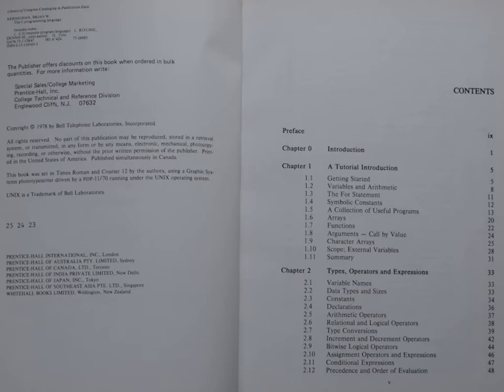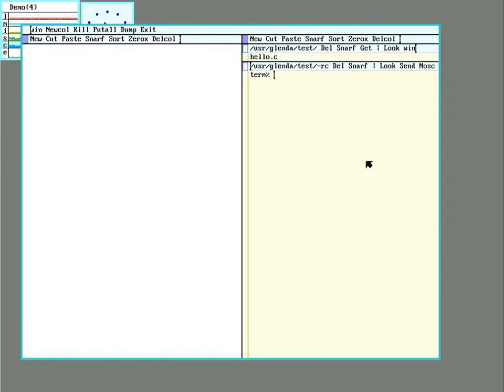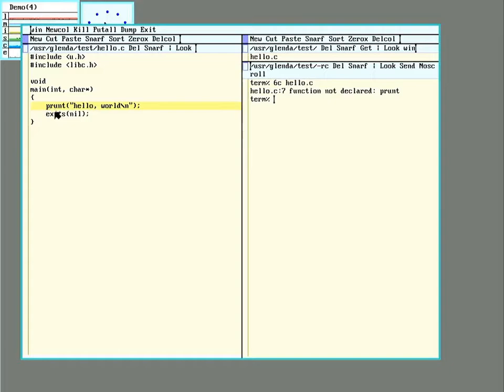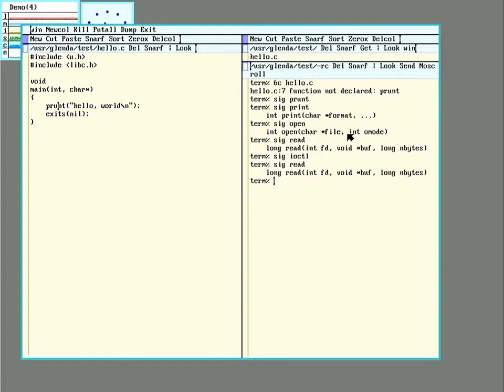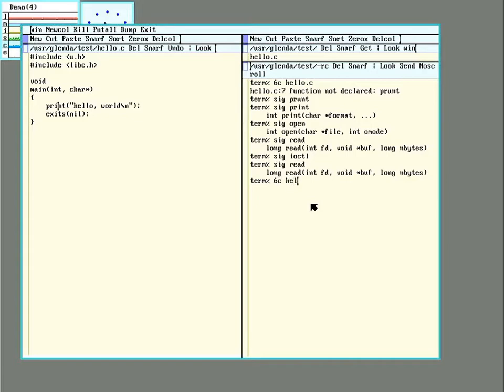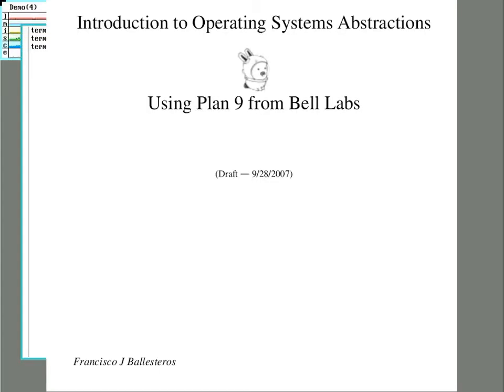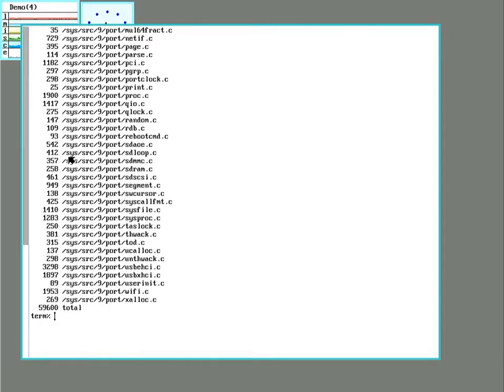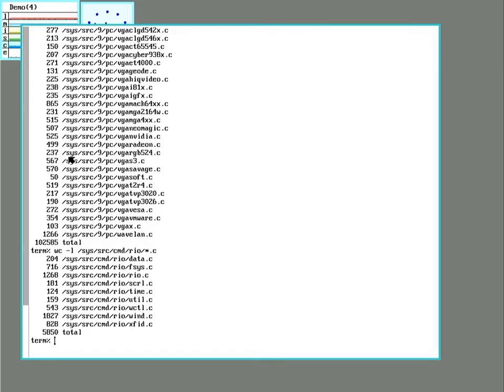A Quick Intro to C Programming, for Plan 9 and 9 Front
A simple demonstration of compiling a simple program, and using acme to find an error.  This was done on a amd64 machine using 9Front.

Information to look up manual pages and using the sig command;

Lists of compilers for old Plan 9 and 9 Front;

A great book on writing Plan 9 programs
by Fransisco Ballesteros;